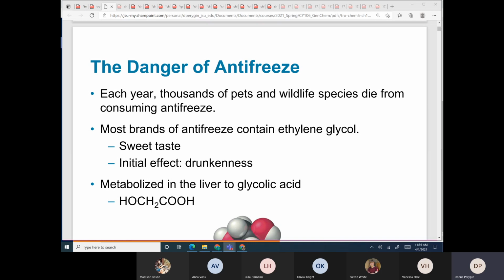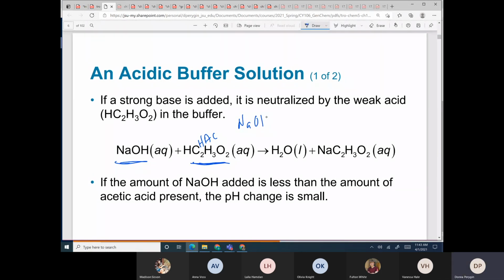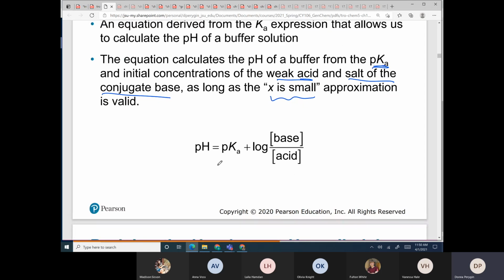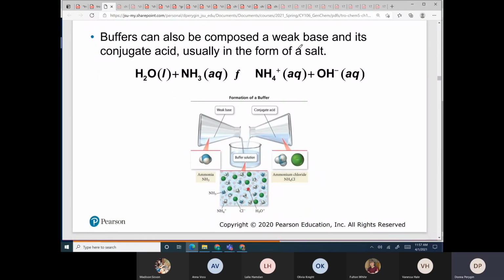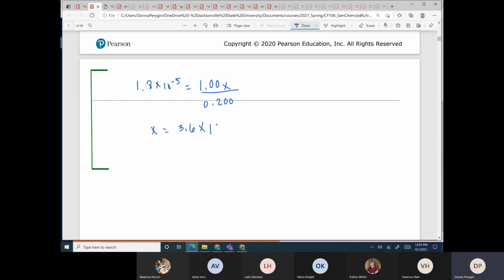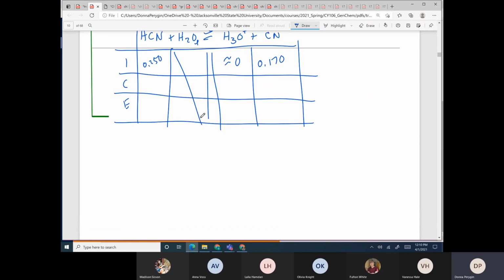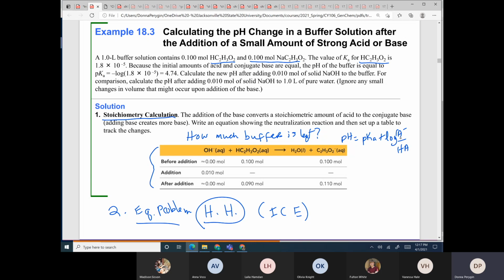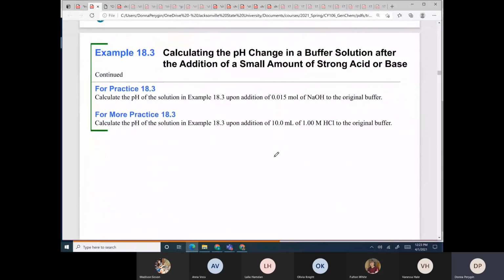Gen Chem II 0401b